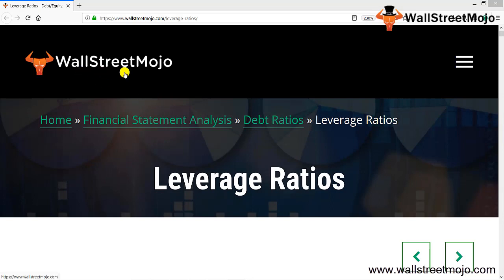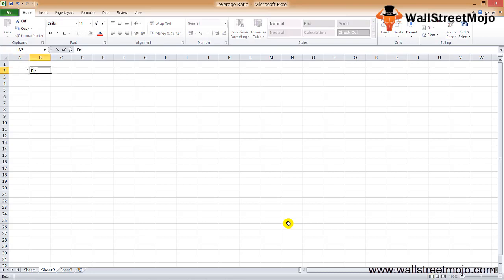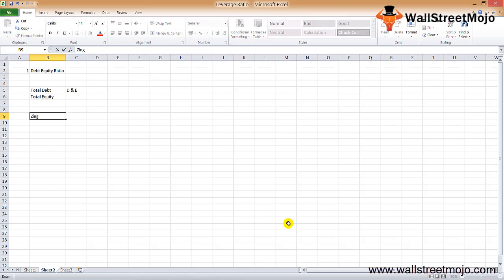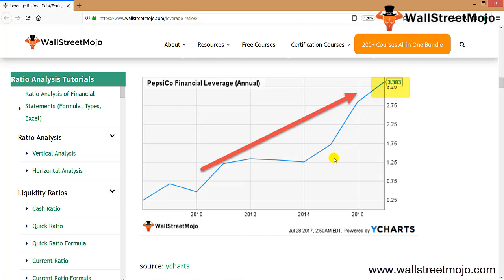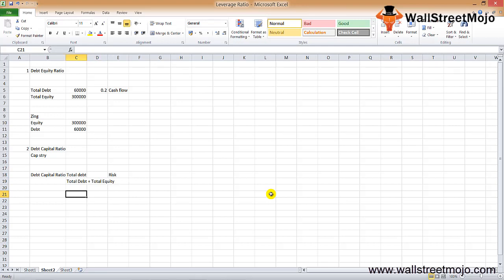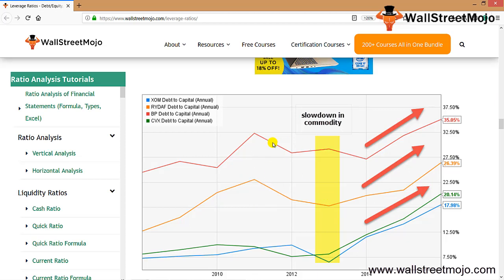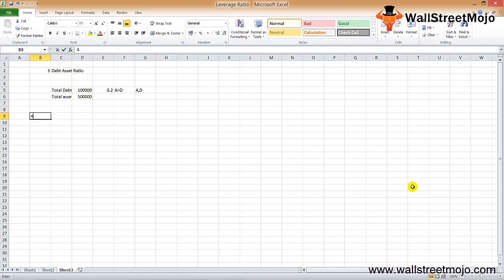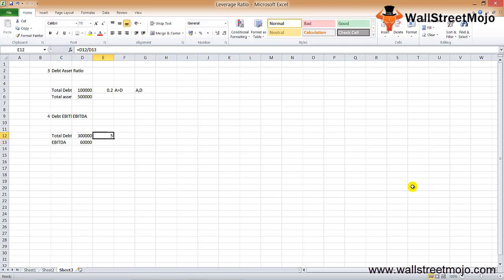Leverage Ratios | Definition | 4 Types of Leverage Ratios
In this video, we discuss Leverage Ratios definition along with its types and formula.

𝐖𝐡𝐚𝐭 𝐢𝐬 𝐋𝐞𝐯𝐞𝐫𝐚𝐠𝐞 𝐑𝐚𝐭𝐢𝐨𝐬?

Leverage Ratios are used to determine how much debt a firm has used.

#1 - Debt Equity Ratio
#2 - Debt Capital Ratio
#3 - Debt-Assets Ratio
#4 - Debt EBITDA Ratio

Debt Equity Ratio Formula = Total Debt / Total Equity

Debt Capital Ratio Formula = Total Debt / (Total Equity + Total Debt)

Debt - Assets Ratio Formula = Total Debt / Total Assets

Debt EBITDA Ratio Formula = Total Debt / EBITDA

To know more about the 𝐋𝐞𝐯𝐞𝐫𝐚𝐠𝐞 𝐑𝐚𝐭𝐢𝐨𝐬, you can go to 𝐥𝐢𝐧𝐤 𝐩𝐫𝐨𝐯𝐢𝐝𝐞𝐝 𝐡𝐞𝐫𝐞